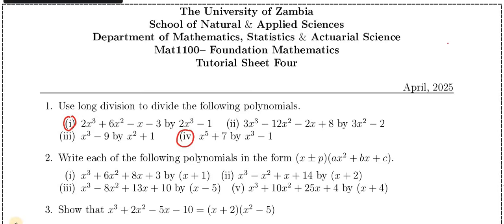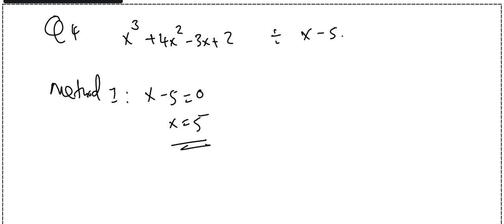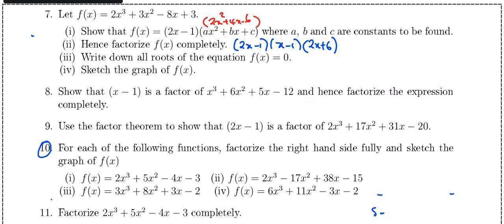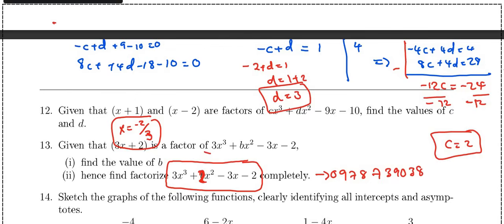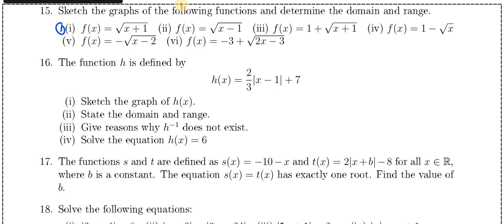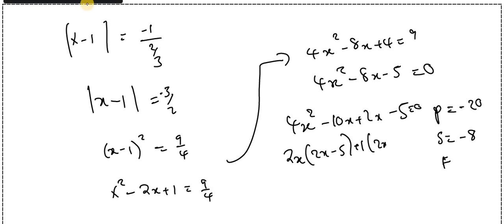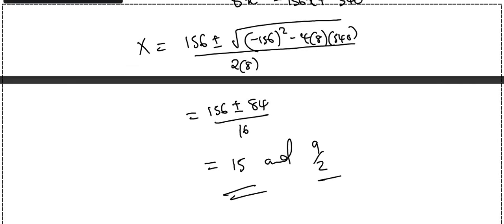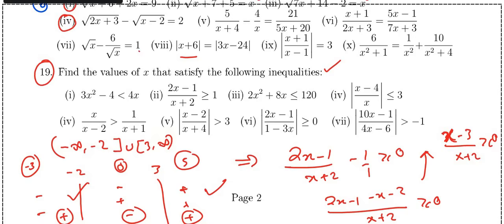TUTORIAL SHEET 4 MAT1100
SOLVED MAT1100 TUTORIAL SHEET 4